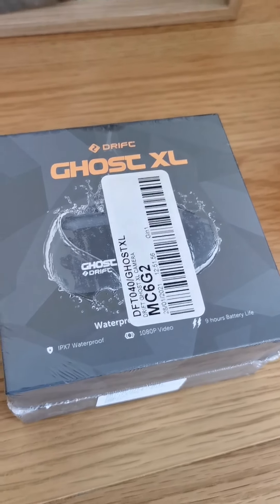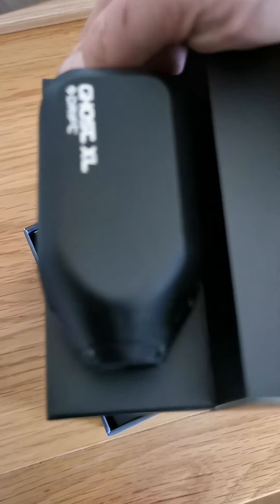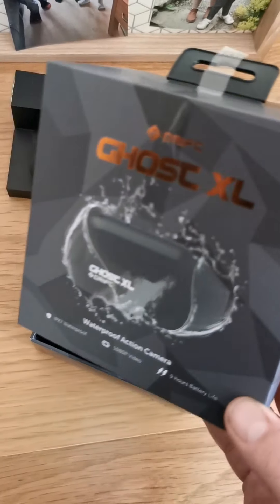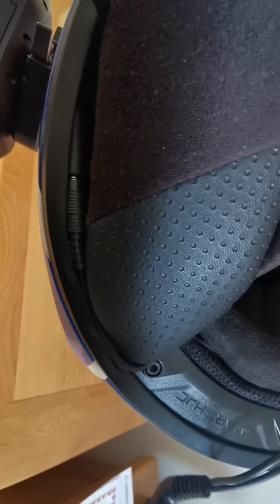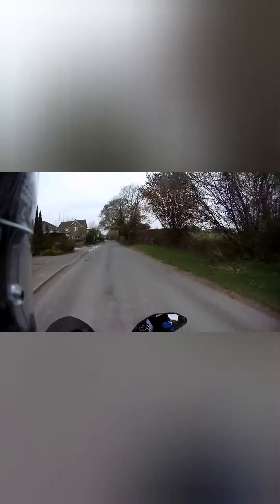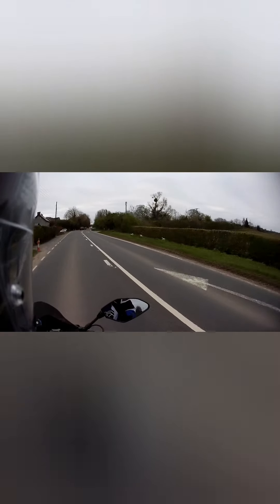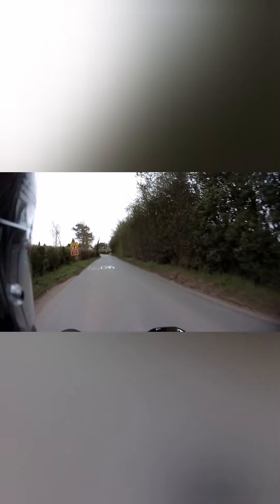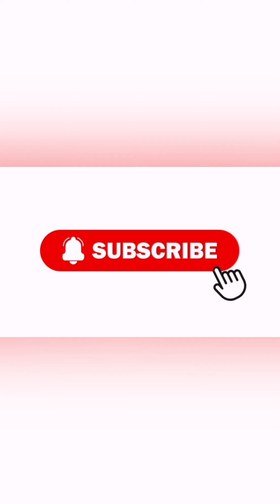Ghost drift XL - unboxing / setup in helmet / 1st ride review... And verdict!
Ghost drift XL review